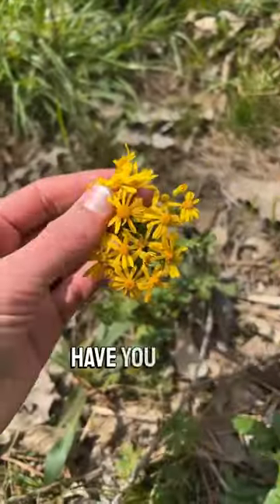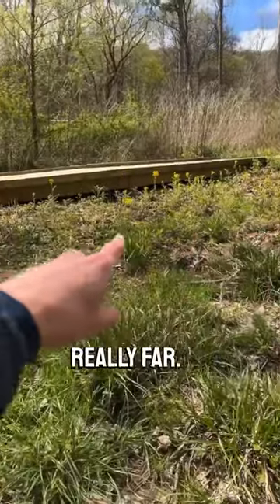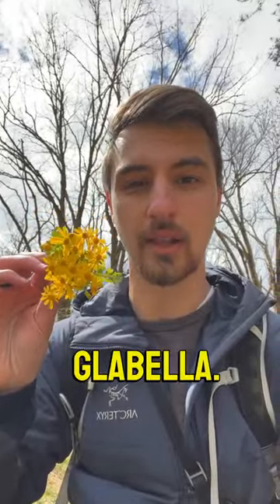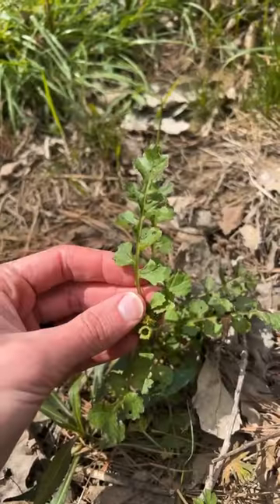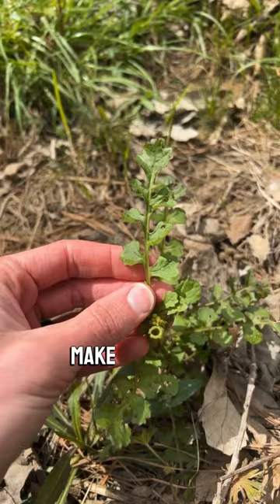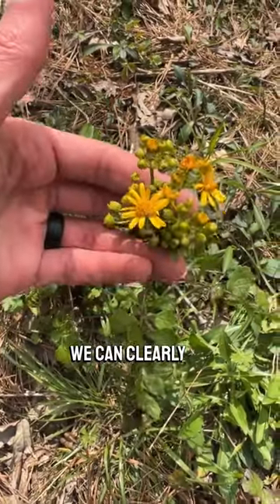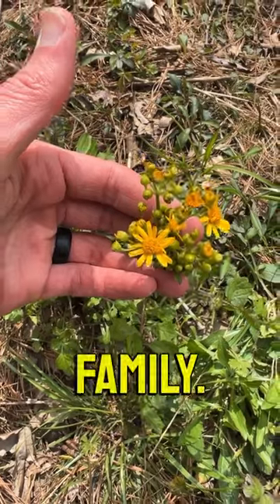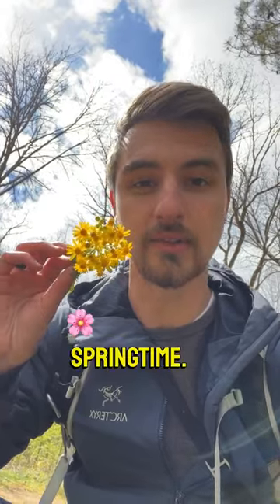Have you seen this yellow spring flower?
Packera glabella (Butterweed) is a common spring wildflowers with beautiful yellow color! As a member of the Asteraceae family, it has composite flowers. So what looks like a single flower is actually many tiny individual ones!! A good shortcut to guess that you may have an individual in the Aster family is if the flower you are looking as seemingly has greater than 10 petals. This is usually an indication that the petals are all actually individual raw flowers!

Have you seen butterweed before?

🌲 Hope you find the video helpful. Be Feral and Keep Foraging!
Join my foraging discord group for ID help and good foraging discussion!
🌼 My Wildflower Field Guide
🌿 The BEST Botany book
🌰 My Favorite Foraging Series
🌳 My Eastern Tree Fieldguide
🍄 A Good Eastern Mushrooms Fieldguide
📜 What I use for captioning

Feral Foraging is a participant in the Amazon Services LLC Associates Program, an affiliate advertising program designed to provide a means for us to earn fees by linking to [Amazon.com] and affiliated sites.